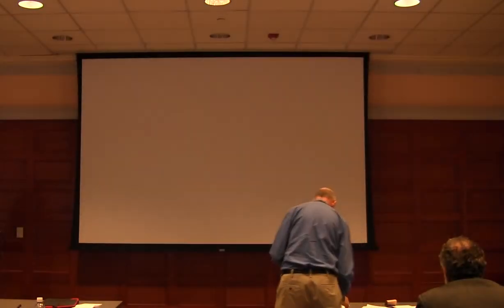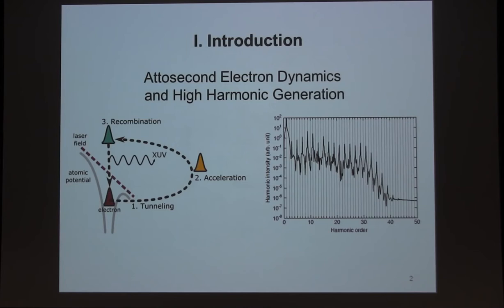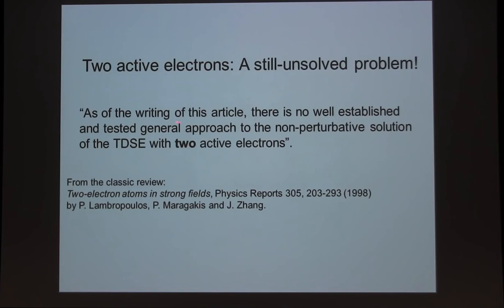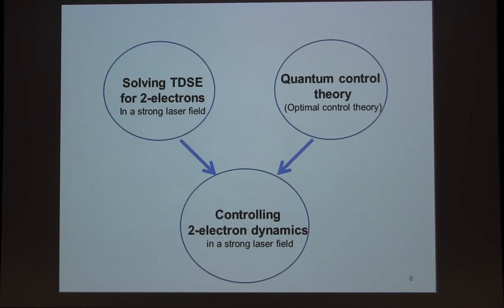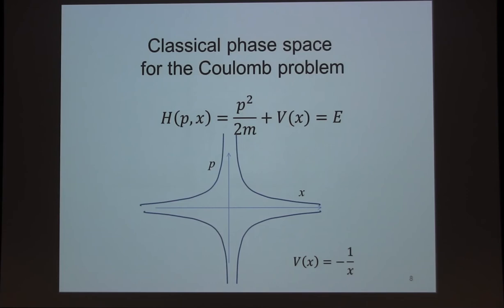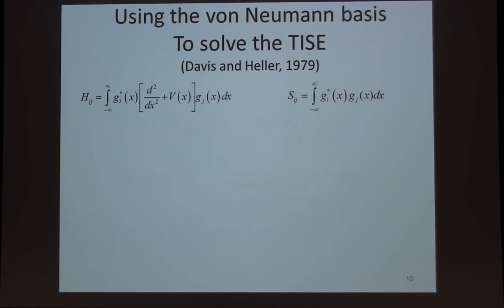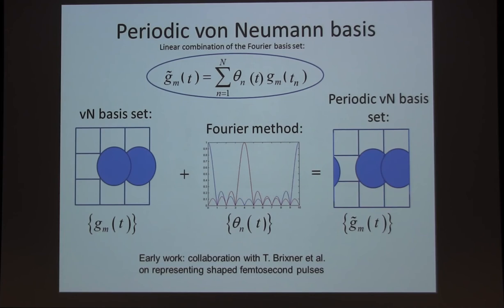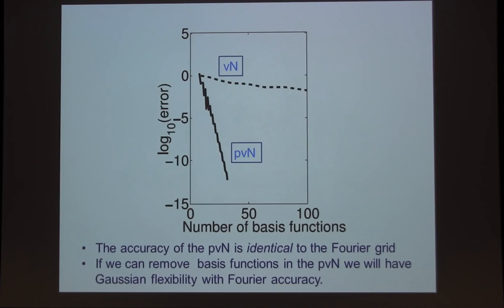David Tannor, "Control of Multielectron Dynamics and High Harmonic Generation"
David Tannor, Weizmann Institute of Science, during the workshop of "Ultrafast atomic and molecular physics with cutting-edge light sources: New opportunities and challenges", lecture titled "Control of Multielectron Dynamics and High Harmonic Generation" joint with the Institute for Theoretical, Atomic and Molecular and Optical Physics, Harvard-Smithsonian Center for Astrophysics, Cambridge, Massachusetts at Kansas State University, Manhattan, Kansas on November 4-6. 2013.
© Harvard University and David Tannor. The text and images on ITAMP's YouTube channel are intended for public access and educational use. This material is owned or held by the President and Fellows of Harvard College. It is being provided solely for the purpose of teaching or individual research or enrichment. Any other use, including commercial reuse, mounting on other systems, or other forms of redistribution requires permission.